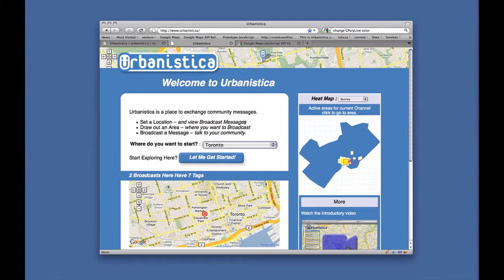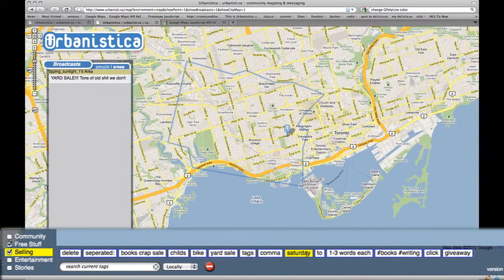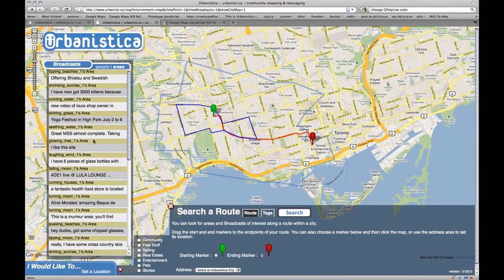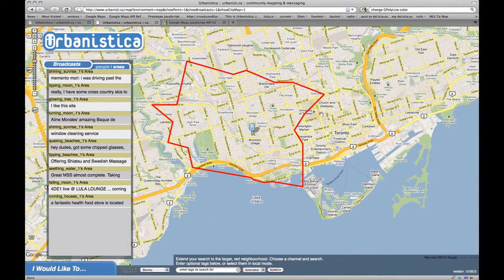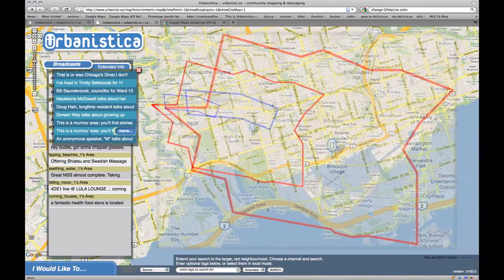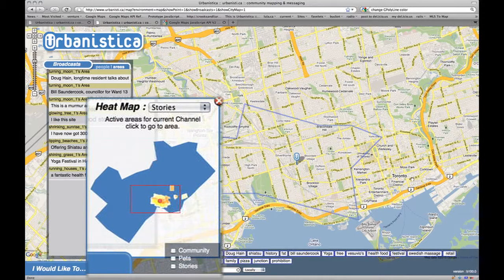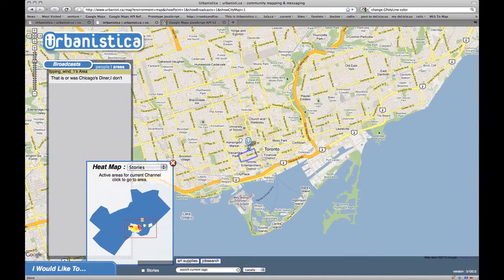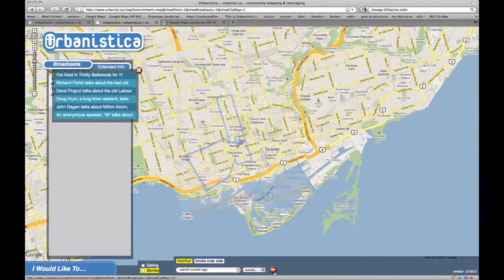urbanistica searching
Urbanistica makes it really easy to search and manage data about locations in dense, urban environments. The main reason is powerful but simple search. In this video, you'll see the Local Search, Route Search, Extended Search and City Search, the 4 search modes in Urbanistica, and how they work together.